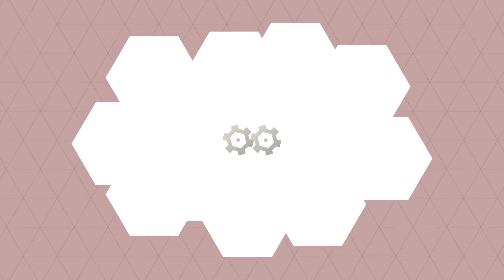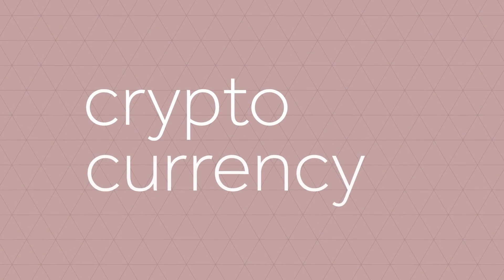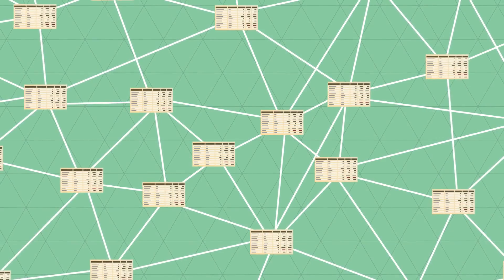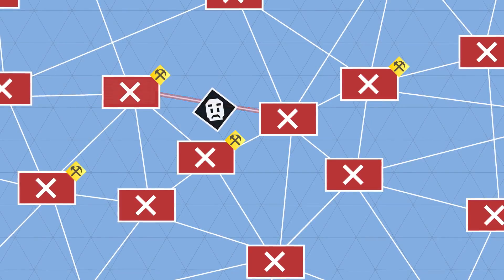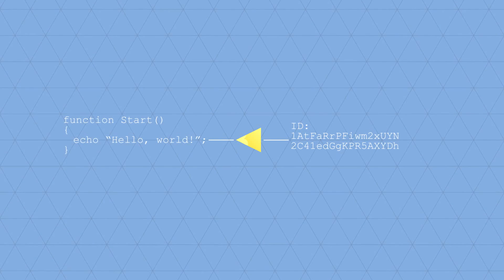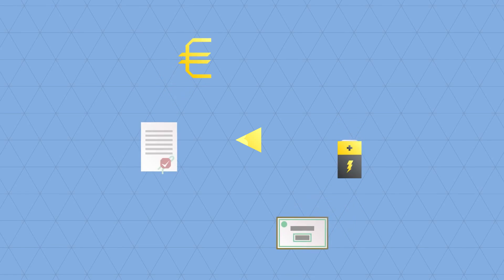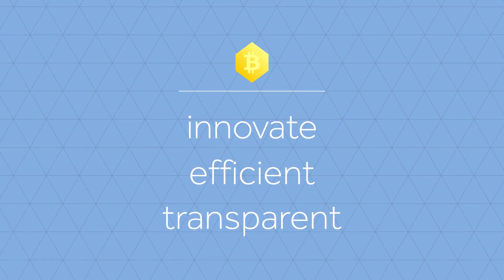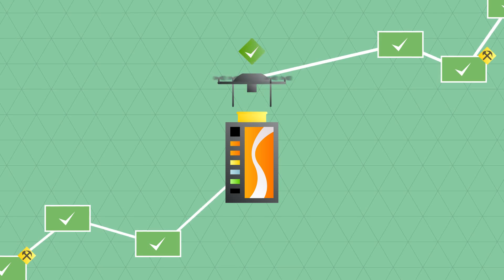Bitcoin & Blockchain Technology Explained (A Currency, But More!)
Bitcoin (using blockchain technology) is a currency, but it is so much more! Bitcoin and Blockchain Technology Explained in 6-Minutes!

Blockchain technology will drastically change our lives, and the future is now. In the coming years, the technology behind cryptocurrencies such as Bitcoin will inevitably and radically change the role of traditional banking across the world.

Blockchain Technology offers unbelievable potential.

=== Video Notes ===

The animated video about Bitcoin that was released on bitcoinproperly.org is the first to specifically address the technology behind Bitcoin: the Blockchain. Within five minutes, it is explained how the essential functions of the “trusted third party” can be automatized through the Blockchain as well as what the implications of this are.

From Bitcoin hype to Blockchain revolution: an internet of trust.
With the arrival of crypto currencies such as Bitcoin, everyone around the world can trade with each other without any involvement from traditional third parties such as banks, notaries, accountants, and governments. Trade is a fundamental pillar of our economy and society, and traditional trusted parties play a crucial role in this.

The technology behind Bitcoin making all this possible – the Blockchain – ensures that the essential functions of the “trusted third party’, are fully automatized through the internet. This way, these functions are as freely available, accessible, and programmable as the internet itself.

The animated video explains how this works, also mentioning practical applications. The implications are clear: in the coming years, the role of the traditional trusted parties will inevitably and drastically change, strongly impacting our daily lives.

=== About the Creators of This Video ===

The creators of this animated video invite its viewers to think about and discuss the fundamental and radical innovations made possible by crypto currencies.

Rutger van Zuidam ecommerce entrepreneur and founder of IntoBitcoin.com: “The Netherlands have all the assets to become Europe’s Silicon Valley of financial technology. It is possible for the Netherlands to position itself favourably in comparison to the US and UK, who are currently still ahead. The technology behind crypto currencies like Bitcoin plays an essential role in leveraging these opportunities. We hope that the animated video about the technology behind crypto currencies will positively affect this development.”

Lykle de Vries: ”Bitcoin is not the new money for internet,but it is the new internet for money, value and ownership in all forms. Crypto currencies like Bitcoin are the next step in the emancipation of all world citizens, and can help create a new dynamic for democracy, society and economy.”

The animated video is a non-profit initiative by designers Patrick Loonstra and Sebas van den Brink (sebasvandenbrink.nl) and entrepreneurs Lykle de Vries (ThesisOne.com) and Rutger van Zuidam (Senanga.net, IntoBitcoin.com).

If this video helped, inspired, or enlightened you ~

 ...or use our ENS name: mintingcoins.eth

=== Approved Products ===

Trezor Wallet (Cryptocurrency/Bitcoin Hardware-Wallet)
Bitmain Antminer's
► Amazon, S9
► Amazon, S7

=== Copyright/Copyleft ===

Not withstanding the provisions of sections 106 and 106A, the fair use of a copyrighted work for purposes such as criticism, comment, review and news reporting is not an infringement of copyright. We are making such material available for the purposes of criticism, comment, review and news reporting which constitute the 'fair use' of any such copyrighted material as provided for in section 107 of the US Copyright Law.